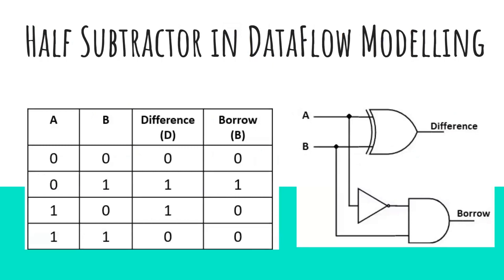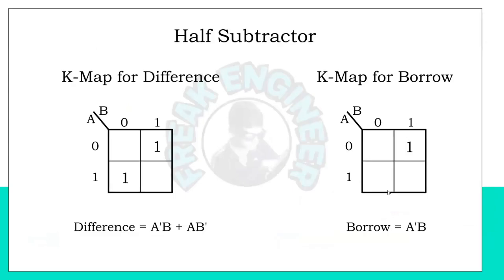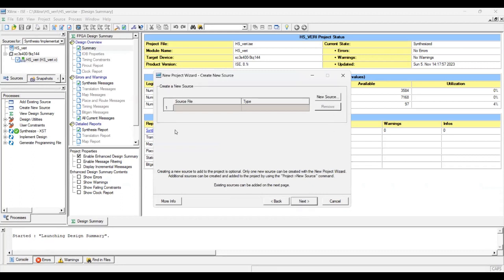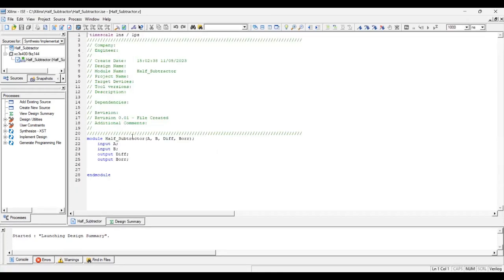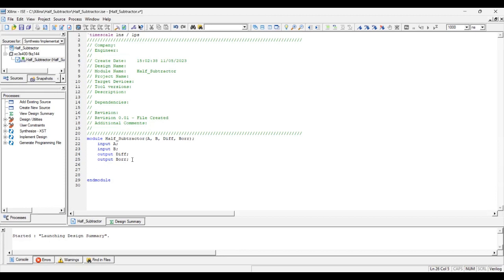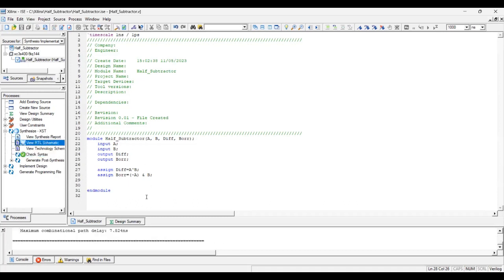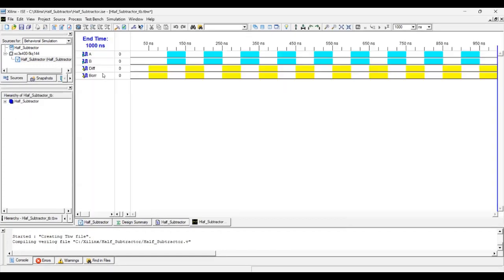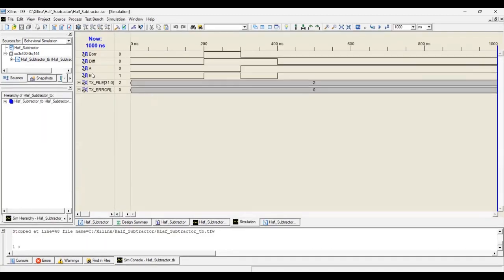Exploring Verilog using roleplay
Verilog is a hardware description language using to program PLD's and FPGA's.The code of Half Subtractor is explained in this video using verilog in Xilinx ISE.